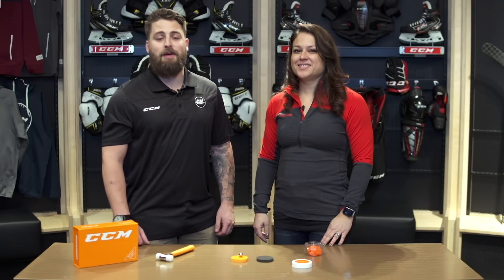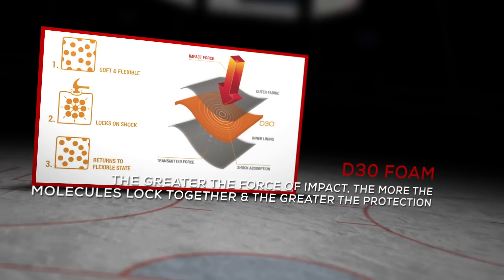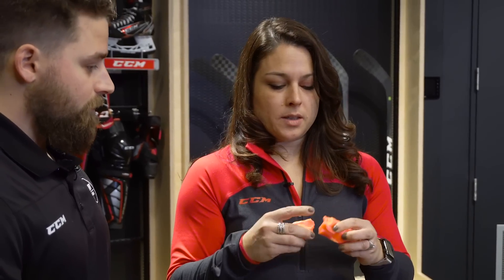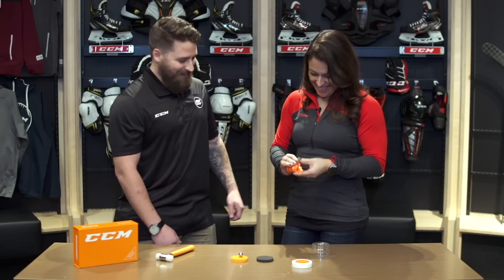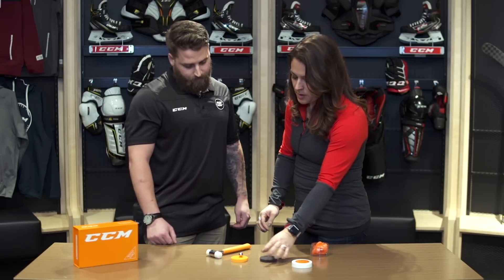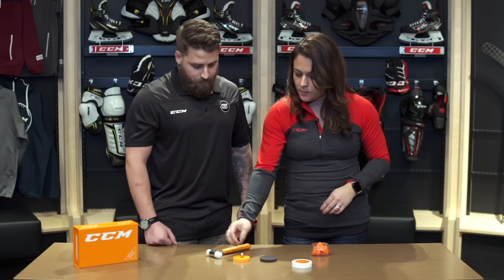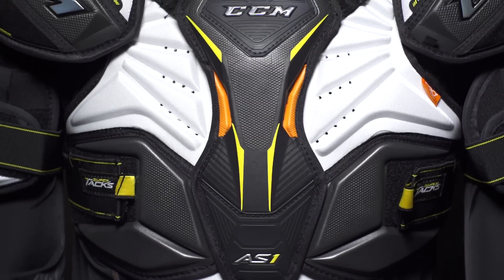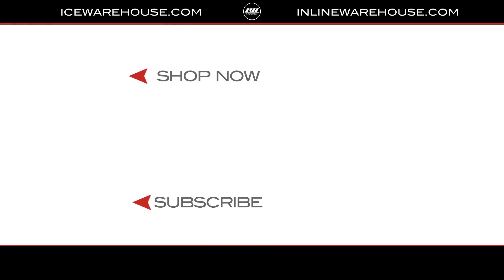CCM D3O Smart Foam Tech Insight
Brandon from IW Hockey talks to CCM's Product Line Manager of Protective, Audrey Malka, about the protection qualities behind D3O Foam Technology.